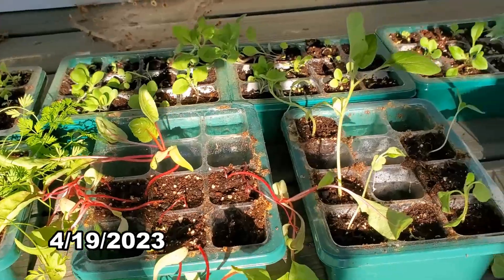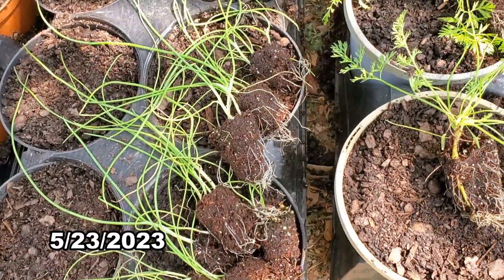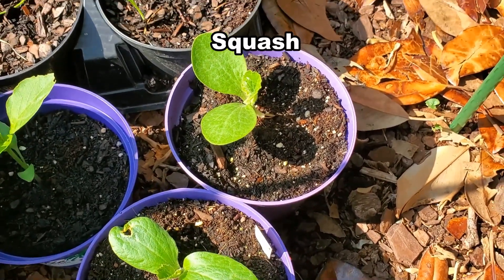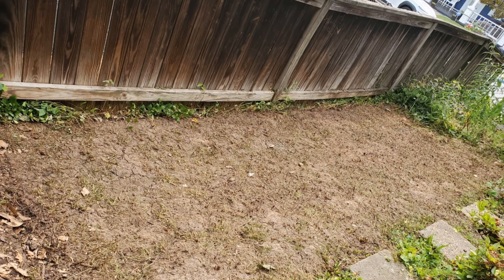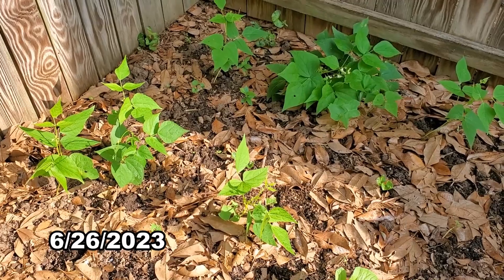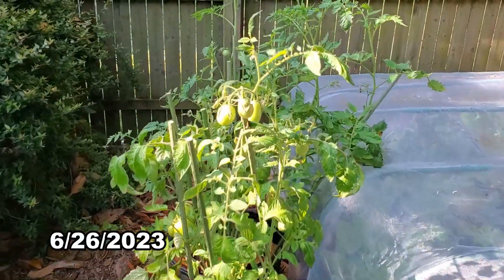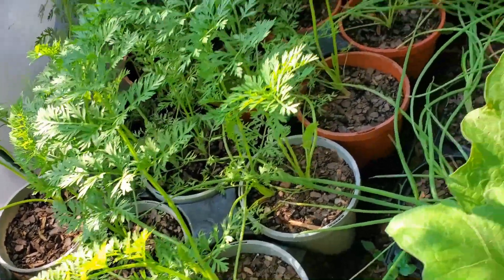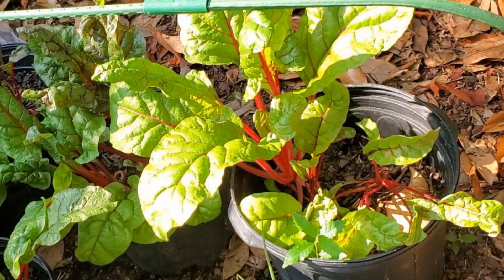Planting Seedlings in Containers 2023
See how the seedlings I planted in containers in late spring progressed over the summer.

Howdy! I’m Merlene Alicia Vassall, JD. In 2022, I celebrated becoming a sexagenarian 25+ year vegan. This Old Vegan shares my stories and the knowledge I have gained through my life journey. I hope to serve as a source of ideas for others seeking to understand how to live a more animal-friendly and compassionate lifestyle.

THE VAMPIRE AND THE VEGAN NOVELS:
I am also the author of The Vampire and The Vegan series of novels. In Book I: Food, Pearl, a seductive vampire, hunts and consumes humans for their “necromantic energy” -- which comes from eating animals. What happens when she encounters Salaam, an attractive vegan who lacks such energy? In Book II: Livestock, Pearl finds herself in Dementica where vampires factory farm humans. Will Pearl help free the humans, or will she wed Count Silverthrone, the rich and handsome Sovereign? Book III: Reflections will be completed by early 2023. Vegans rule society, but there is still a small group of vampires determined to prey on humans. Can the vegans stop the vampires without resorting to violence or oppression?

10 MILLION BLACK VEGAN WOMEN
I serve as President of the Board of Directors of Vegan Ingenuity, founded by Tracye McQuirter, MPH. The 10 Million Black Vegan Women Movement is our groundbreaking public health intervention.

TECH INFO:
Camera: Samsung Galaxy S10+
Corel Video Studio Editing Software